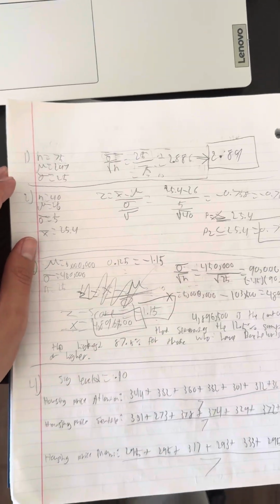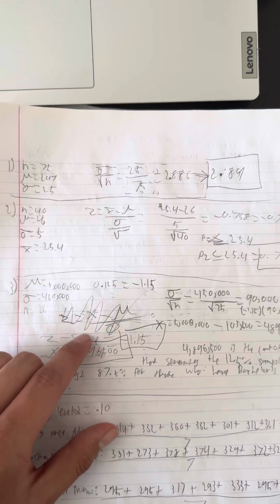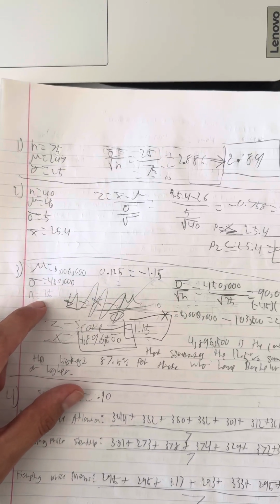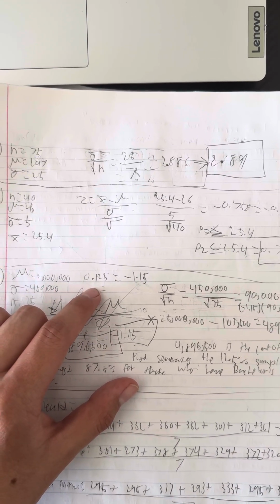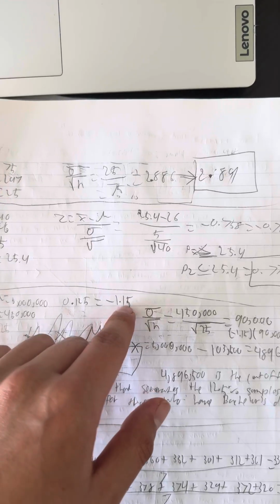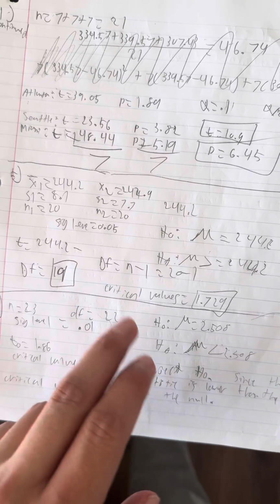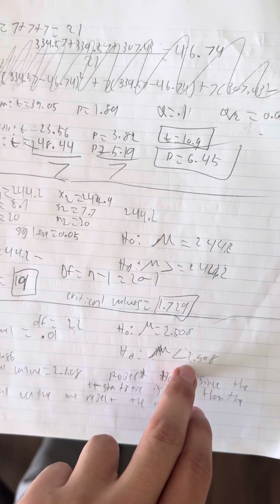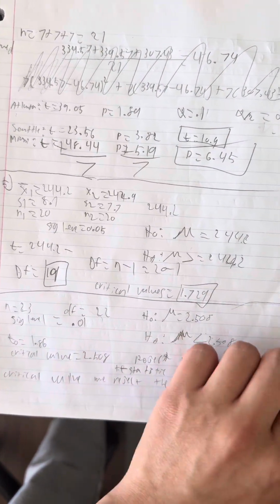May 9, 2025